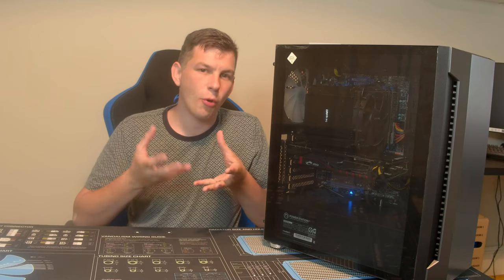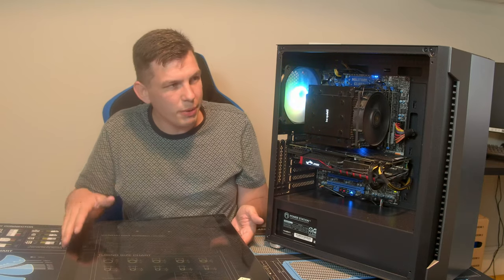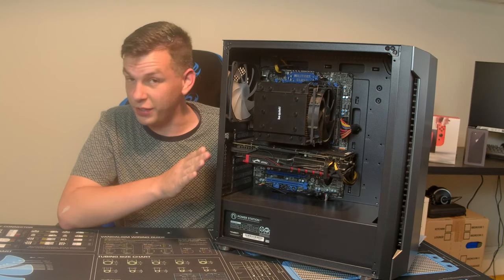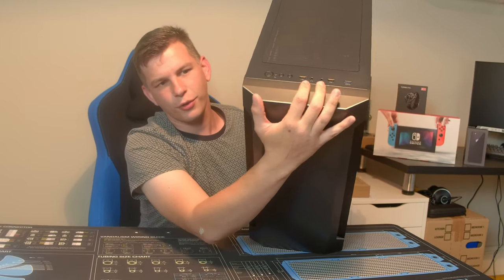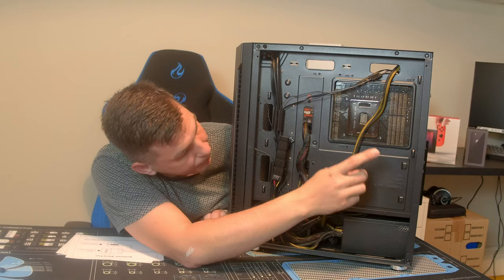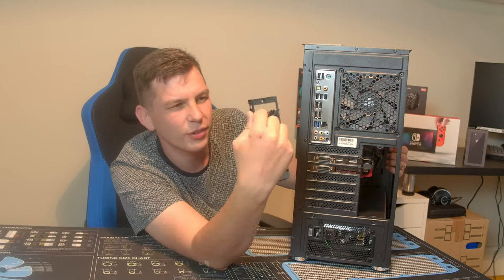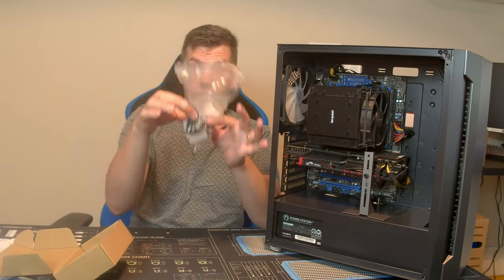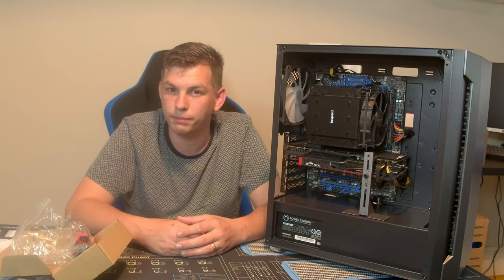NEEDS MORE RGB! - SAHARA C501 REVIEW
Hi guys, today we are taking a look at the Sahara Gaming C501 ARGB case. As well as YouTube we also use plenty of other social media platforms so check them out!